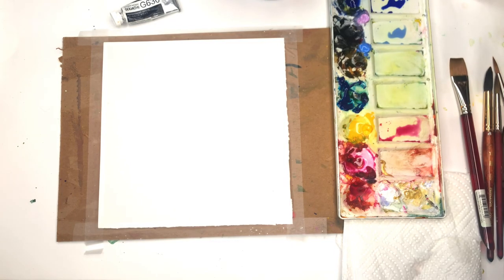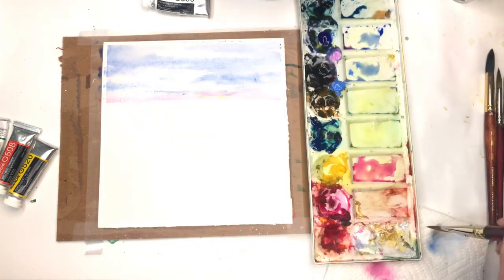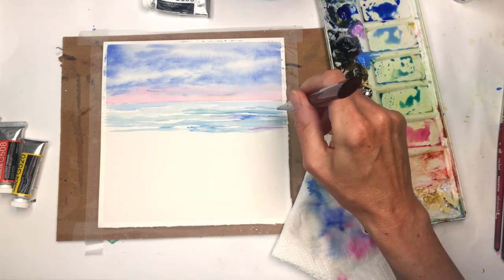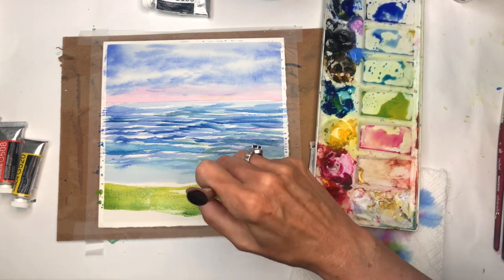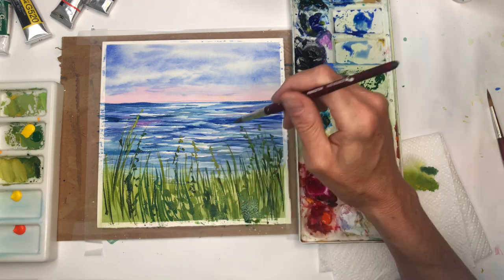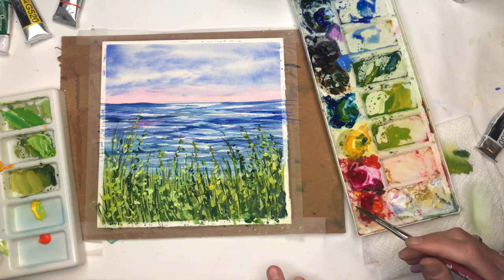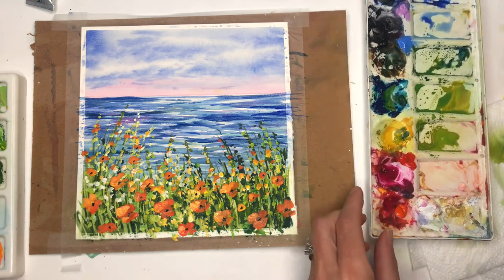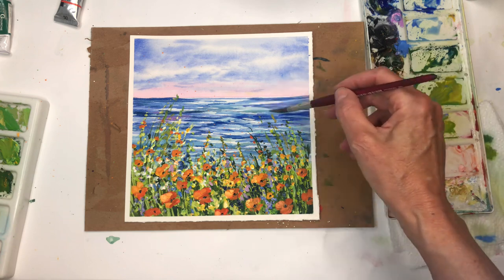EASY Watercolor and Gouache Coastal Painting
Here is a fun watercolor tutorial to try to help De-stress and relax- re-create my acrylic painting using watercolor & gouache -!

Supplies:
Holbein watercolor:  , cadmium yellow deep, peacock blue,,Prussian blue, ,  ultramarine blue deep, bright rose, verditer blue, lilac ,brilliant  orange
Holbein gouache: white , yellow, orange and cadmium green

 Princeton   no. 8 long  round  & round  brush velvet touch series, no. 8 filbert  , Princeton 3/4" flat wash brush

strathmore artist 100% cotton travel pad 8 x 10

Ellen

Copyright info:  Videos produced by Ellen Crimi-Trent are intended for private use only not for non-profit community, home and school groups. Please no prints or mass market sales (Etsy). Thank you.